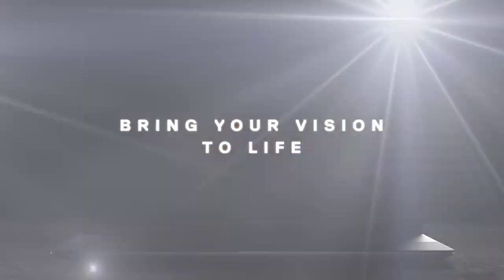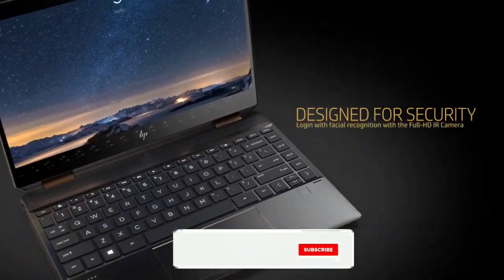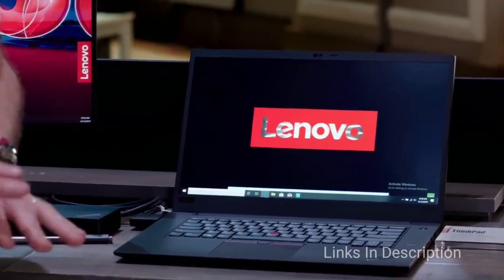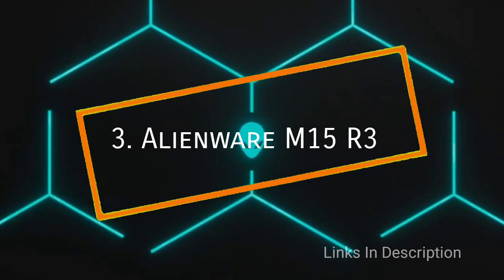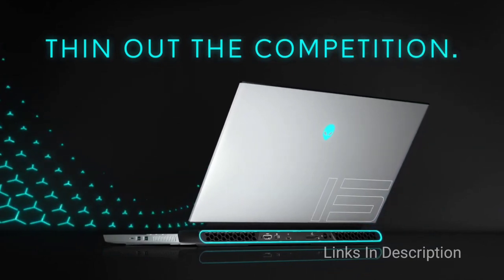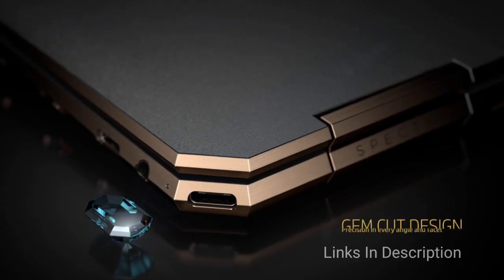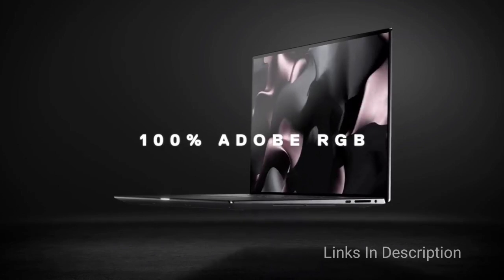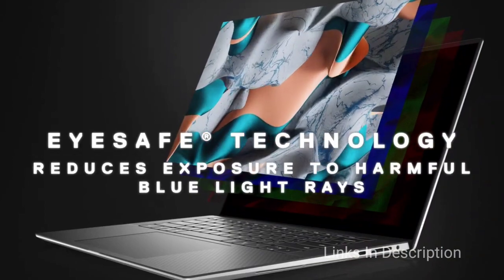Best Laptops with OLED Display 202 | Top 5 4K Laptops 2021